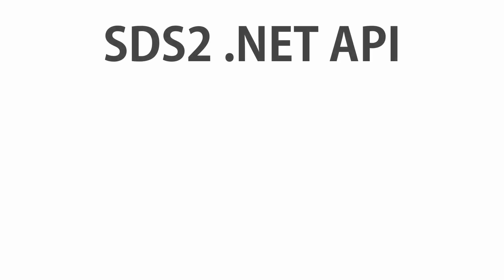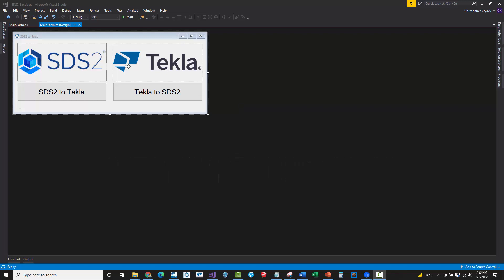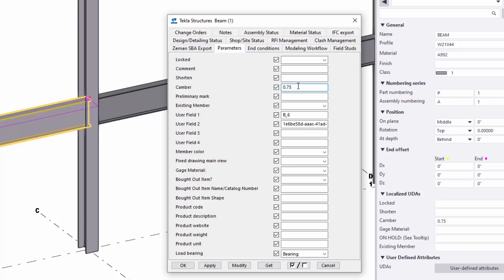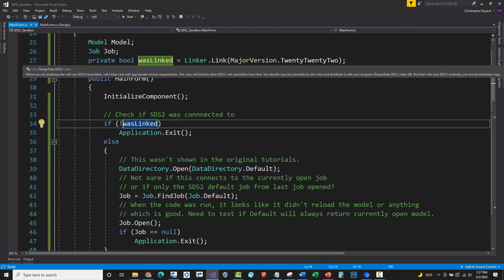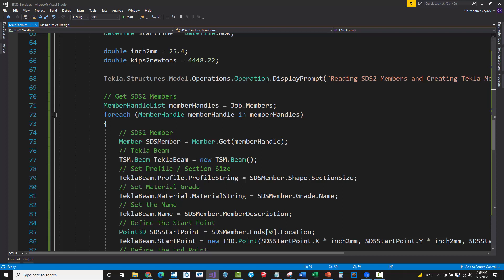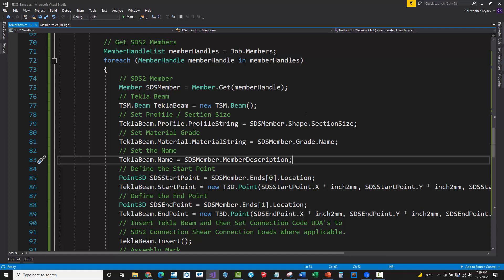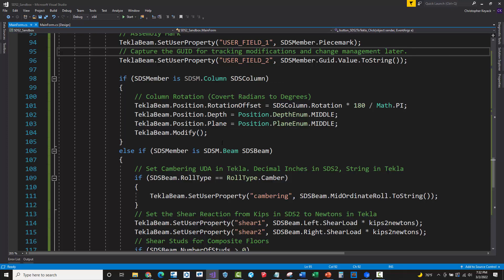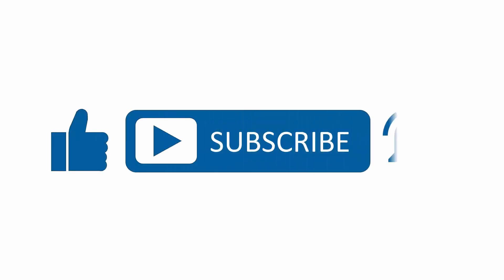Keyack Tech - SDS2 to Tekla Structures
In 2021, SDS2 released its new .NET API. This is a big step forward in allowing a broader construction industry developer base to integrate with SDS2 especially through stand alone applications.

00:00 Introduction
33:12 Review Model in SDS2
01:35 Import into Tekla Structures
04:37 Review the Code